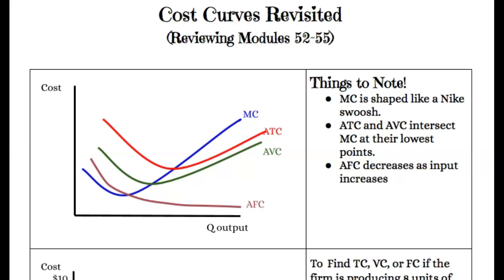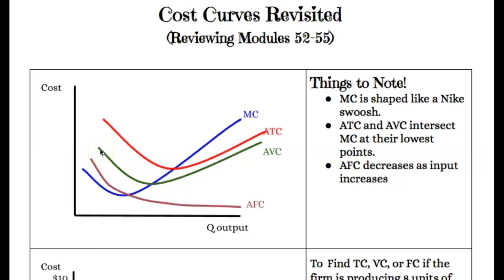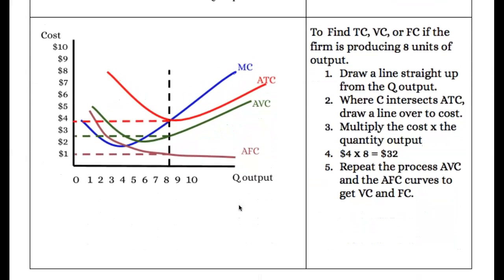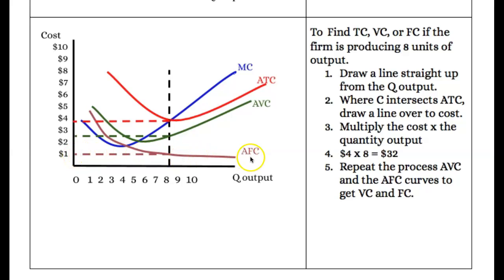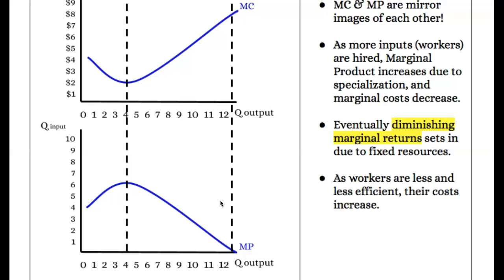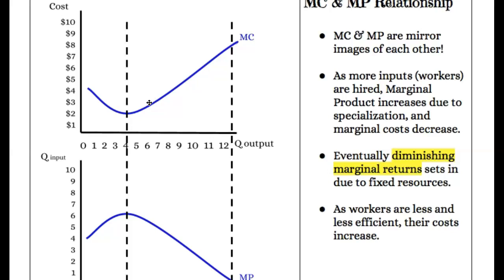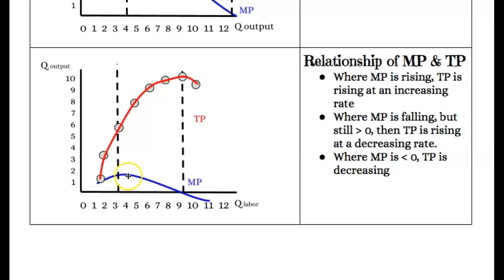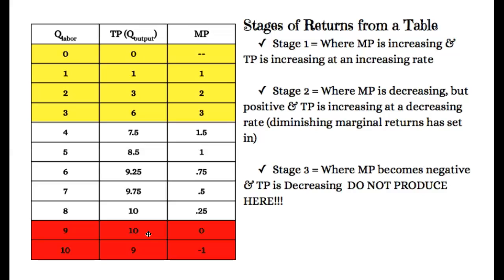Cost Curves Revisited